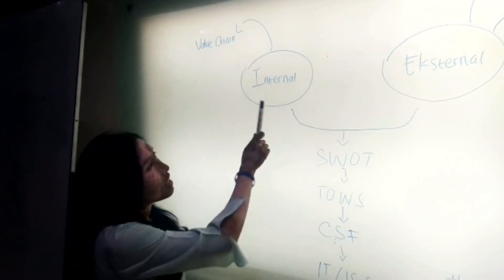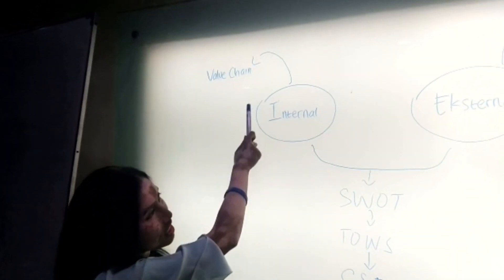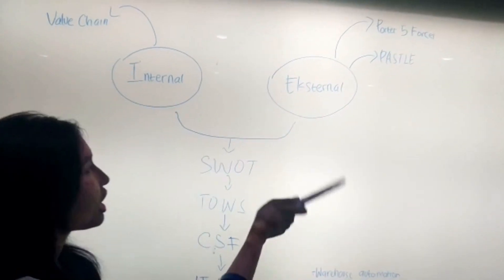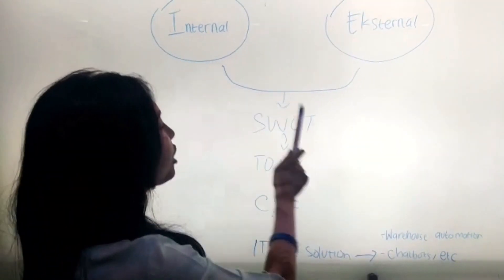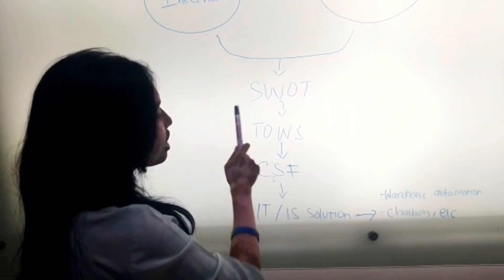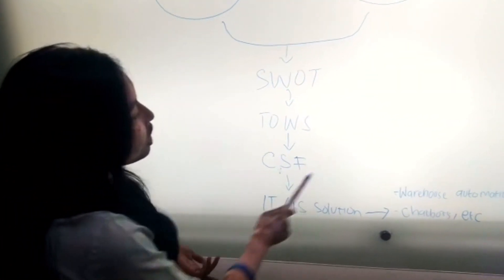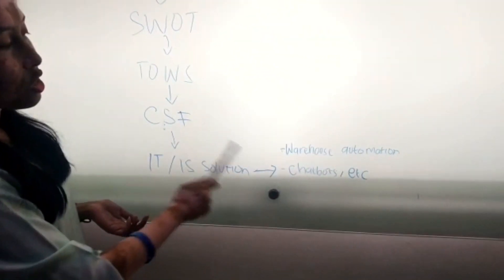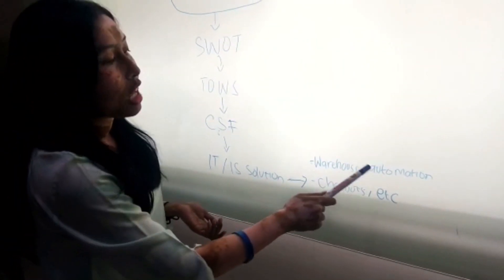Genoias 1 - ISCC 2019 Preliminary Case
Information System Case Competition (ISCC) is the first and the biggest case competition which implements IT into the business world in its solution. ISCC is organized by BINUS Association of Information Systems (BASIS) and has been established since 2014.

This year, our theme is Artificial Intelligence and this video is the one of the solutions to the case of this year's preliminary round.